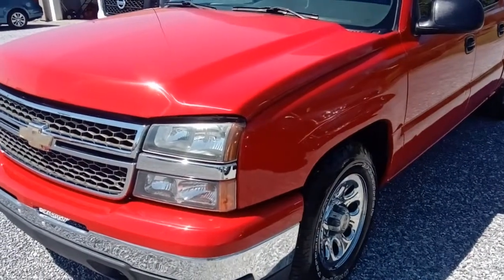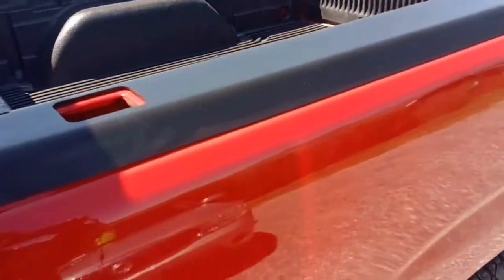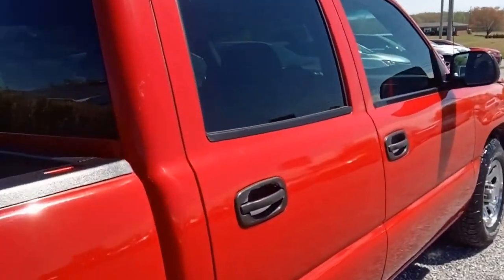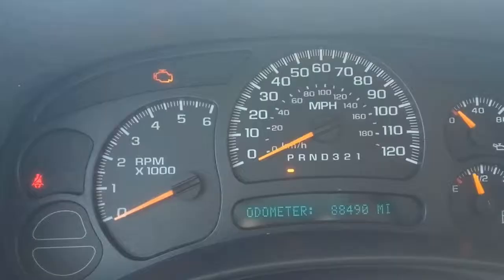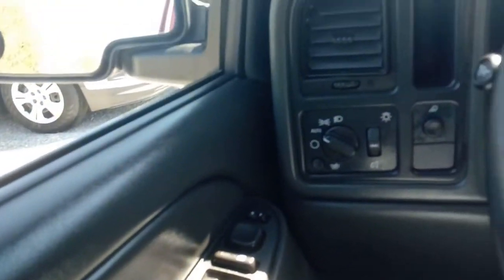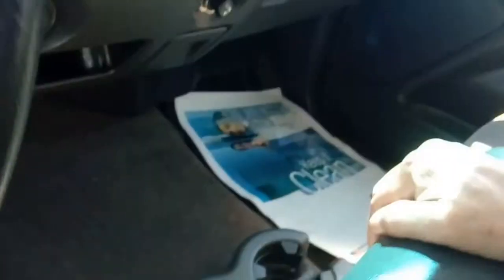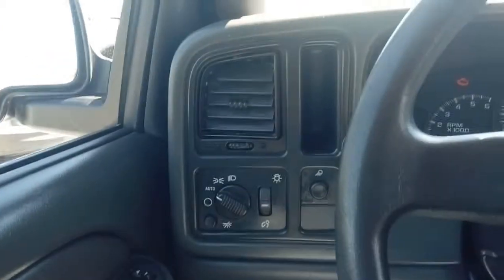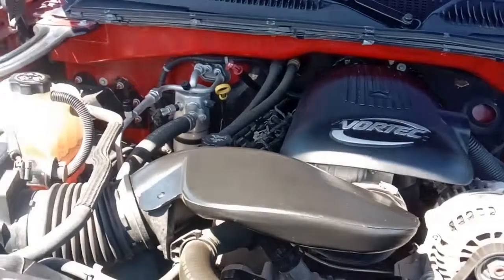2007 Quad Cab Silverado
Ultra Nice Quad Cab Chevy Silverado.